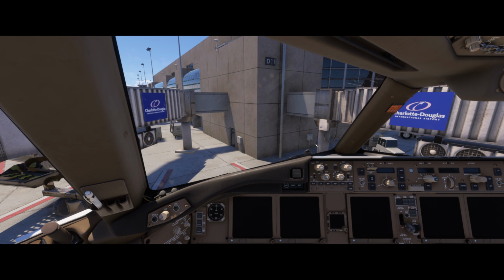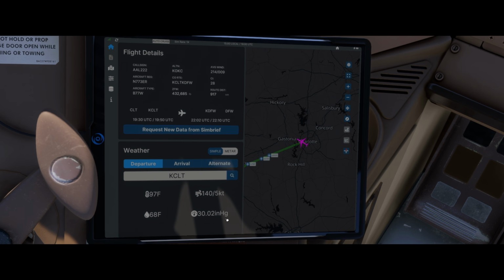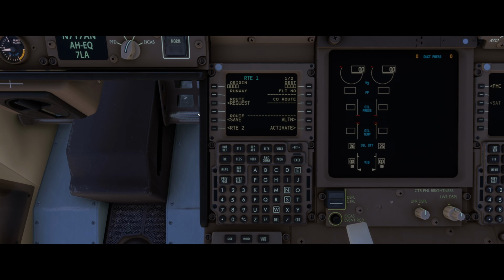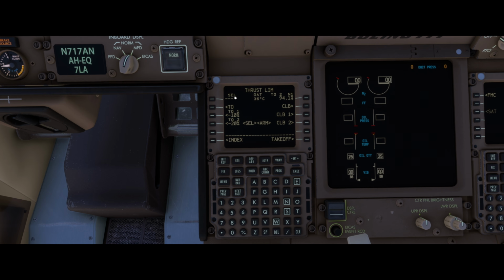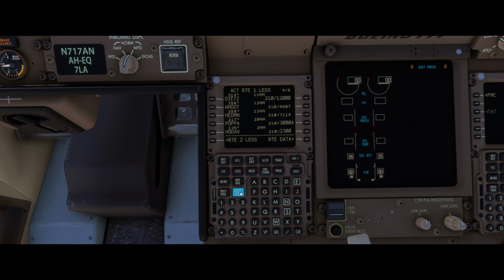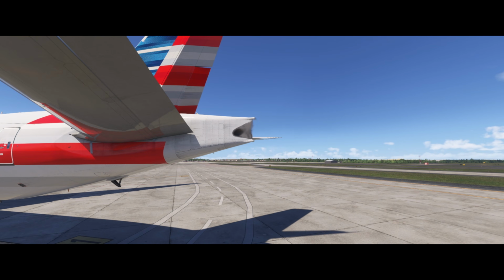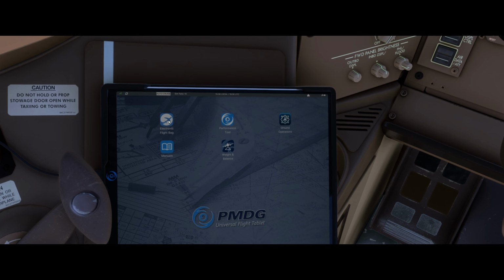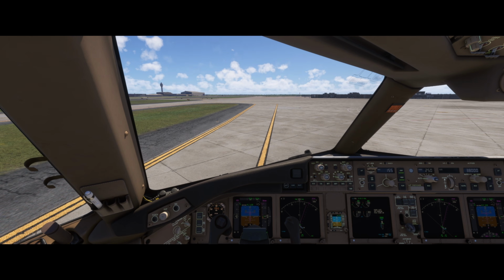PMDG 777-300ER | Cold & Dark Startup Tutorial | MSFS 2024 (Ready for Taxi)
This video is a tutorial for PMDG 777-300ER Cold & Dark Startup Tutorial

I also cover Simbrief flight plan setup, FMC setup, Overhead panel setup, Pushback and Engine start. Ready for taxi.